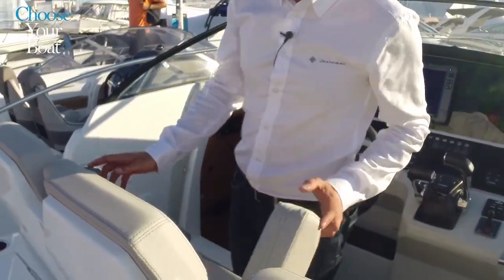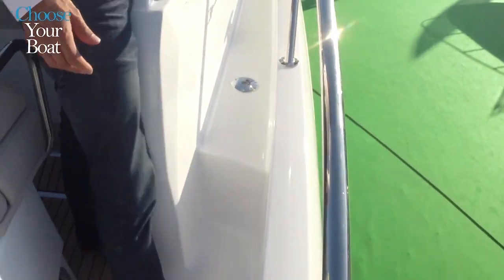CAP CAMARAT 10.5 WA Guided Tour Video (in English)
CAP CAMARAT 10.5 WA Guided Tour Video in English by Jeanneau.
Discover the new Cap Camarat 10.5 WA by Jeanneau on this video thanks to this commented visit. Find more details on the Choose Your Boat web site or ask for more details: brochure, prices, quote, sea trial, dealer details, options details,. on:
CHOOSE YOUR BOAT